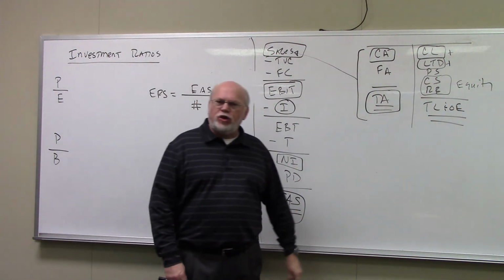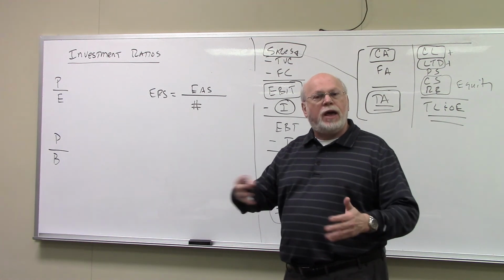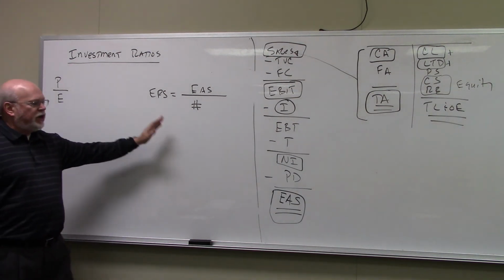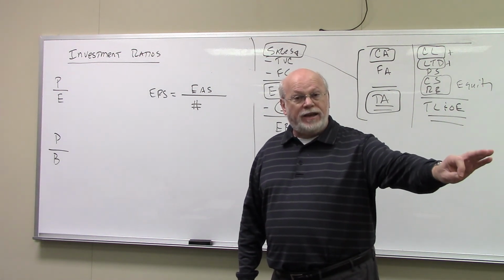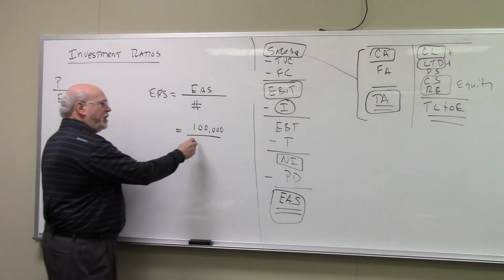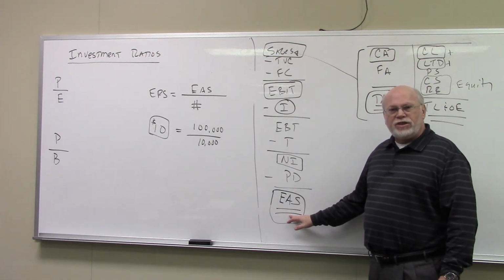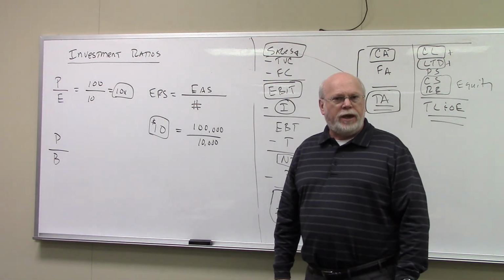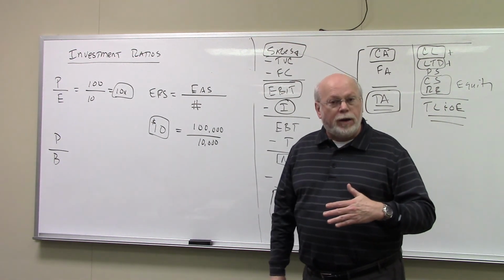Investment Based Ratios PE Ratio